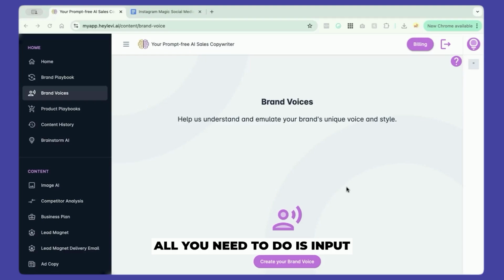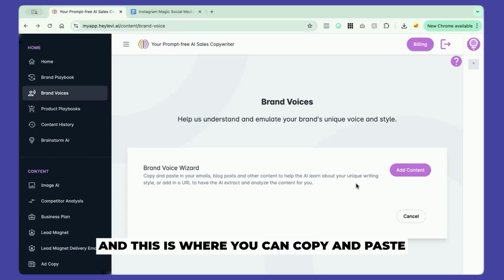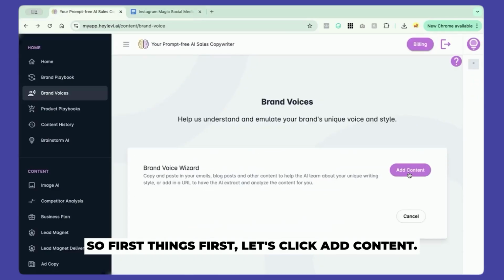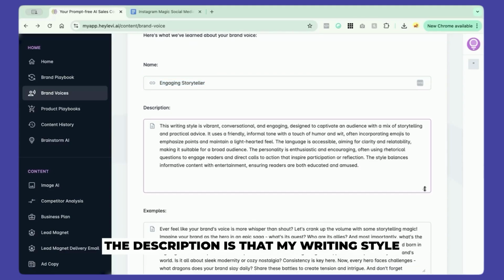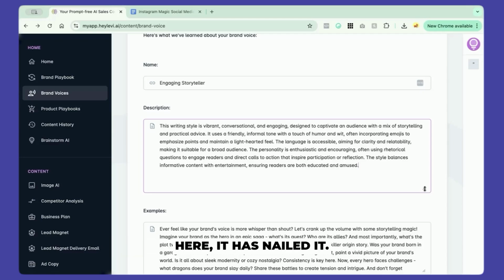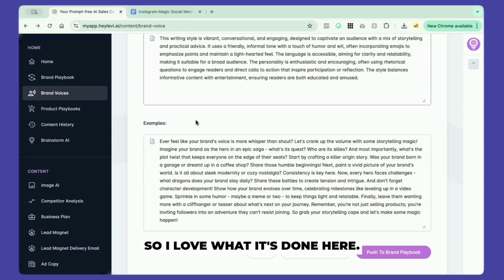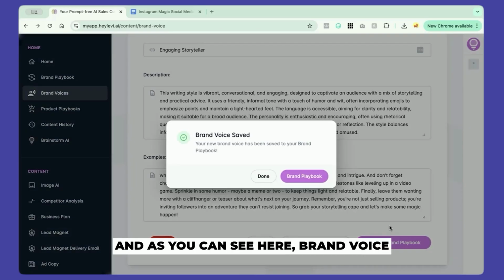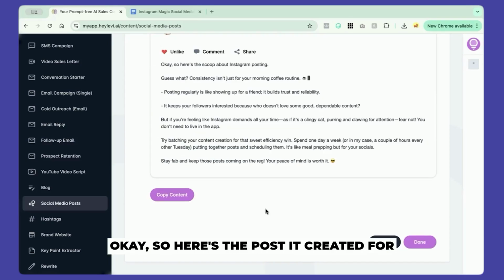How to Find Your Brand Voice with AI in 2025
Ever looked at your brand's content and thought, "Wait, did we write this?" 😅 Or worse, felt like your brand's voice is just another face in the AI-generated crowd?

We get it. Finding your brand's unique voice in the sea of sameness is tougher than resisting a "Are you still watching?" Netflix prompt.

What if there was a feature that could help you discover and amplify your brand voice by:
🎯 Identifying your unique personality (no more questioning “is this us?” moments)
✨ Not only finding your brand voice but also letting you create multiple brand voices and infusing everything you generate with your unique flair.
✍️ Ensuring everything you create sounds like the best version of you (whether you’re chill, bold, or somewhere in between)
🧠 Elevating all your content with a consistent, recognizable tone across every platform (No more Jekyll and Hyde vibes)

Well, stop imagining—it's here. Say hello to heyLevi’s Brand Voices Feature. 🥳

(PS: Can you guess what type of brand voice we used for this post? 😏)